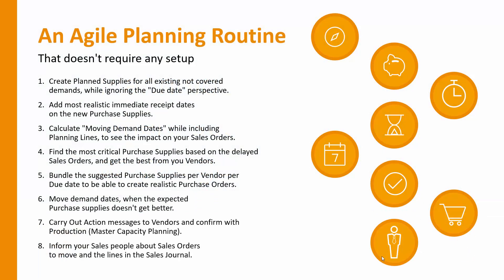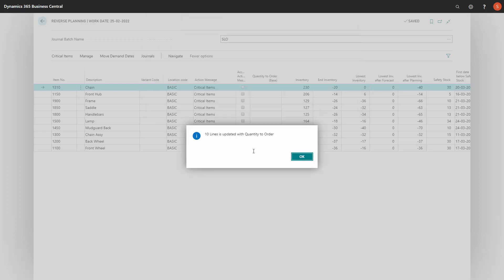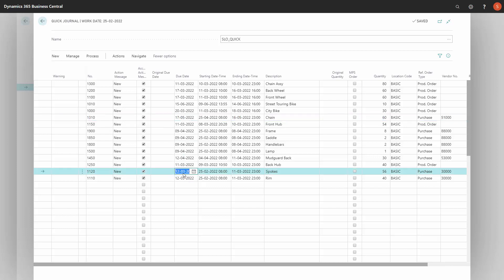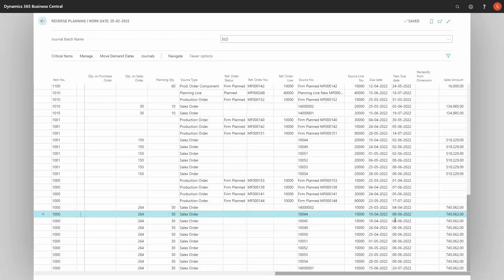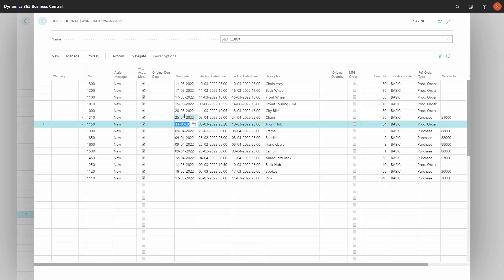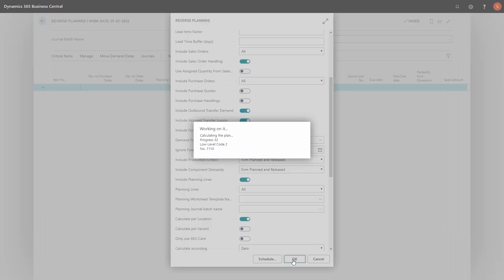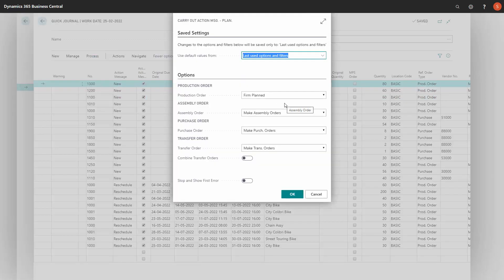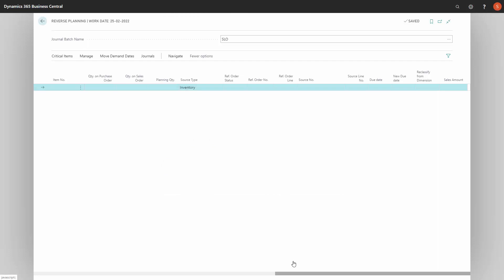ENG20031721 Introducing a Agile Planning Routine